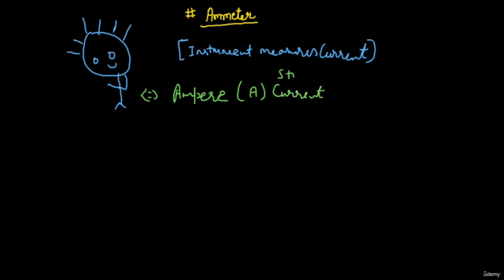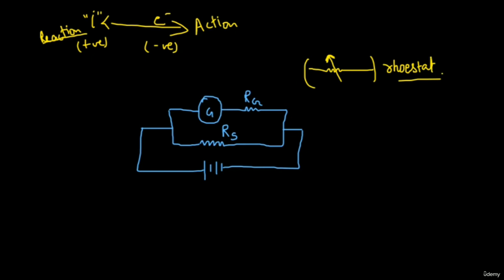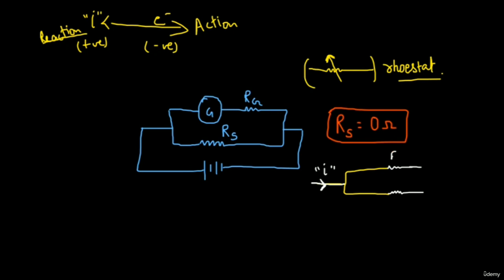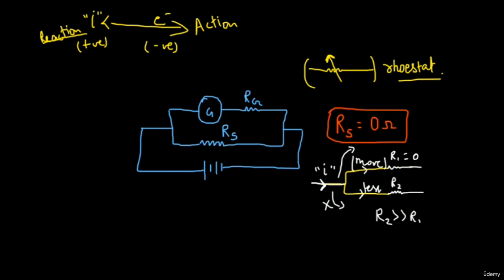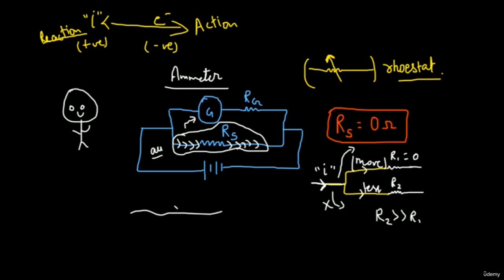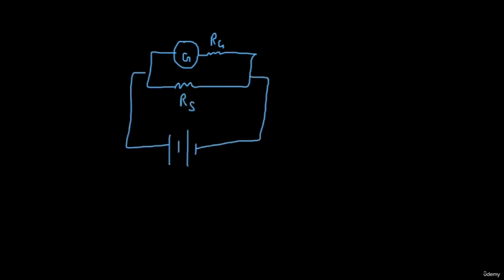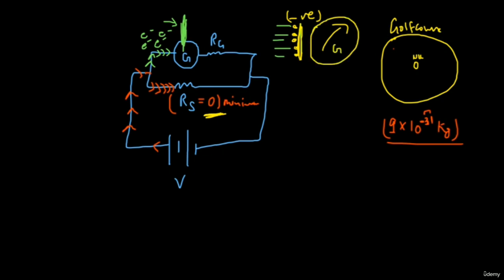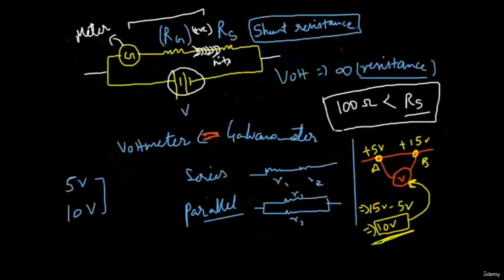64 Ammeter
An **ammeter** is an instrument used to measure the **electric current** flowing through a circuit. It is one of the most essential tools in electrical engineering and electronics, allowing technicians, engineers, and electricians to monitor and diagnose electrical systems. Ammeters are designed to measure the current in amperes (A), which is the unit of electric current.

### Key Features of an Ammeter:

1. **Measurement of Electric Current**: The primary purpose of an ammeter is to measure the magnitude of electric current in a circuit. It provides readings in amperes (A), but depending on the ammeter, it can also measure smaller currents in milliamperes (mA) or microamperes (µA).

2. **Low Internal Resistance**: Unlike a **voltmeter**, which has high internal resistance to avoid drawing current, an ammeter is designed to have **very low internal resistance**. This is to ensure that it does not interfere significantly with the current flowing through the circuit. If an ammeter had high resistance, it would alter the current, leading to inaccurate readings.

3. **Direct Current (DC) vs. Alternating Current (AC)**: Ammeters are available for measuring both **DC** (direct current) and **AC** (alternating current), though some ammeters are specifically designed to measure one type of current, while others (known as **multimeters**) can measure both.

4. **Scale**: Ammeters typically feature a scale (either analog or digital) that indicates the magnitude of the current in the circuit. Analog ammeters use a moving needle, while digital ammeters provide a numerical readout of the current value.

### Types of Ammeters:

1. **Analog Ammeter**:
   - **Working Principle**: Analog ammeters use a **moving coil** or **moving magnet** mechanism. When current flows through the meter's coil, it generates a magnetic field, causing the coil to move. The movement of the coil deflects the needle on a scale, which indicates the value of the current.
   - **Scale**: The scale on an analog ammeter is usually linear or logarithmic, with marks indicating the magnitude of the current.
   - **Limitations**: Analog ammeters can be harder to read precisely, especially if the needle is between two marks on the scale. They are also generally less accurate than digital ammeters.

2. **Digital Ammeter**:
   - **Working Principle**: Digital ammeters use an **analog-to-digital converter (ADC)** to measure the current and display it numerically. Digital ammeters provide more accurate readings and are easier to read compared to analog meters.
   - **Display**: The current value is displayed on a **digital screen** in numerical form, often with additional features like the ability to show the units (e.g., A, mA) and sometimes even include features like backlighting for easy visibility.
   - **Accuracy**: Digital ammeters tend to be more accurate and precise than analog models, providing readings with finer resolution and fewer chances of misinterpretation.

3. **Clamp Meter (Clamp Ammeter)**:
   - **Working Principle**: A clamp meter measures the current flowing through a conductor without the need for direct contact with the wire. It uses a **transformer** or **Hall effect sensor** to measure the magnetic field around the conductor, which is proportional to the current flowing through it.
   - **Advantages**: This type of ammeter is useful for measuring current in circuits where direct access to the wires is difficult or impractical. It's especially useful for measuring AC current, but some clamp meters can measure DC current as well.
   - **Features**: Clamp meters can be particularly convenient in high-power applications, such as industrial or commercial installations.

### Conclusion:

An **ammeter** is an essential tool for measuring electrical current in a circuit, providing critical information for troubleshooting, testing, and monitoring electrical systems. Whether in a laboratory, an industrial setting, or during routine maintenance, an ammeter ensures that electrical circuits are functioning within their intended parameters. Whether you use an analog or digital ammeter, or even a clamp meter, understanding the correct usage and limitations of the instrument is key to obtaining accurate and reliable measurements.